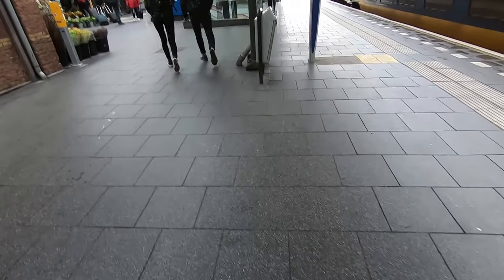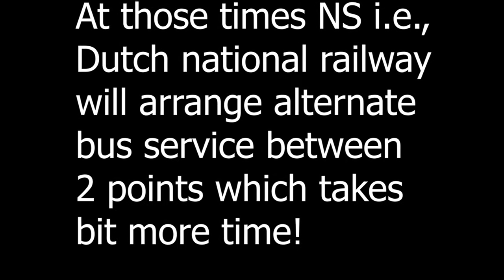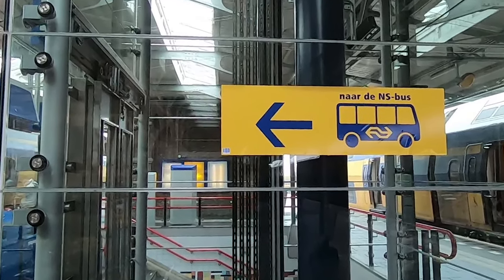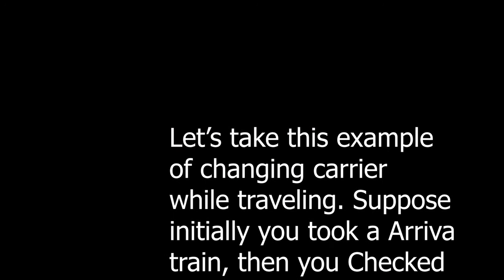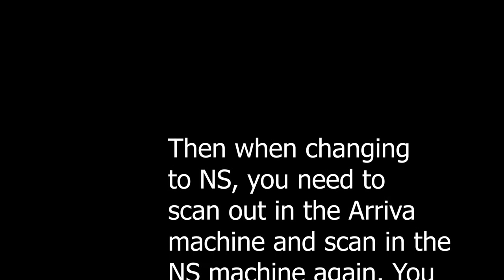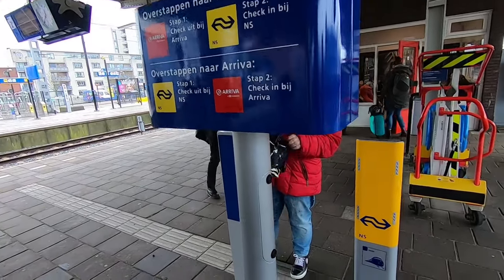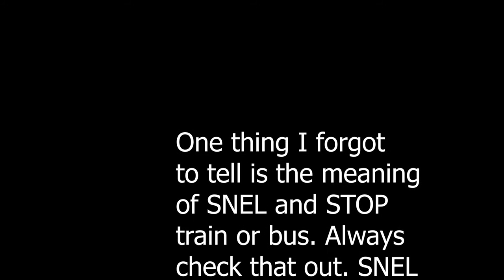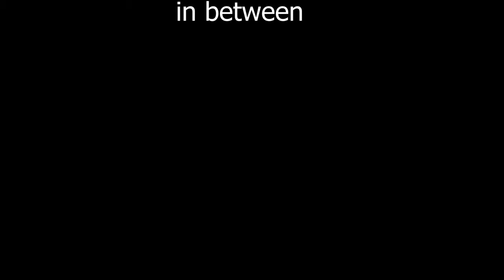What happens when NS trains are cancelled in Netherlands 🇳🇱?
Vlog 115 where I discuss how can you know about the procedures to be taken when a train gets cancelled in Netherlands! The Quora Blog to help the incoming Masters, Bachelors and PhD students and internationals to the Netherlands